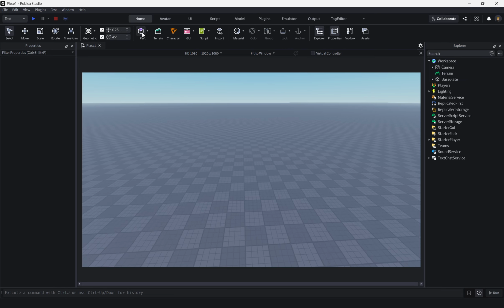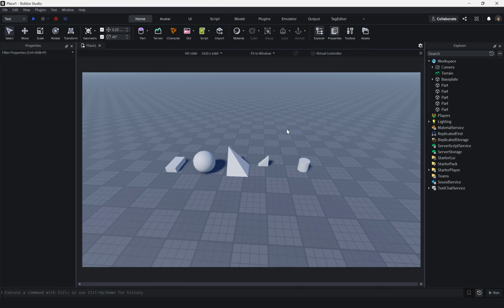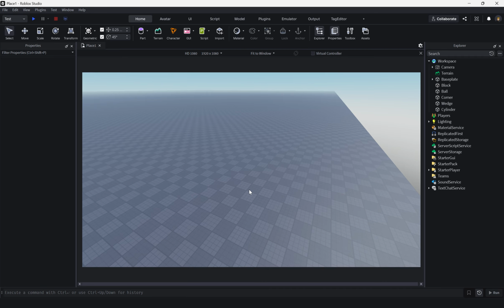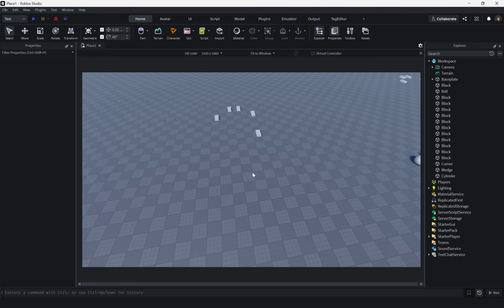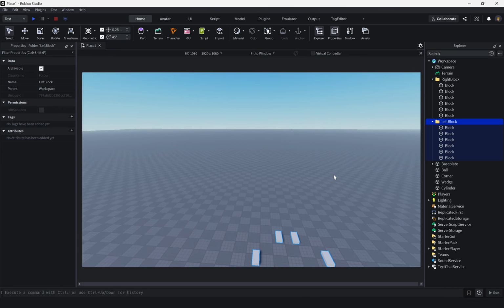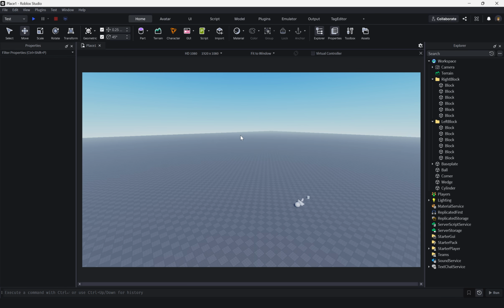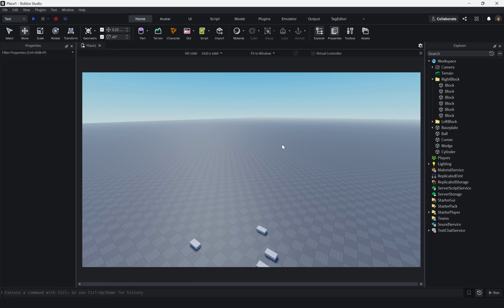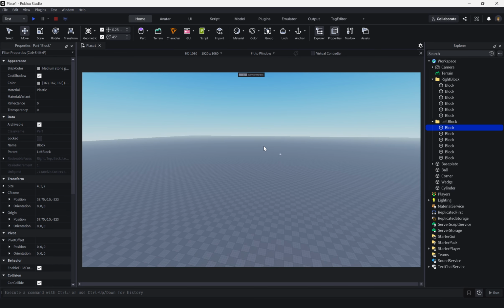How Do You Keep a Clean Workspace in Roblox Studio? Best Practices Tutorial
Hey guys! Looking to improve Roblox Studio workspace organization with practical development best practices? In this video, Stephen explains how to create a cleaner, easier to navigate workspace while building Roblox games. You will learn simple asset management habits that can save time, reduce confusion, and make larger maps easier to maintain.

A common problem in Roblox development is duplicating parts, models, trees, vehicles, and other assets without organizing them properly. As a project grows, the Workspace can quickly fill with objects that all have generic names such as Part or Model. This makes it difficult to locate a specific object, identify where it belongs, or return to an area that needs editing.

This Roblox Studio tutorial shows why every part and imported model should receive a clear, descriptive name. You will also learn how to organize similar assets into named folders, separate objects by location, and use the Explorer window more efficiently. Stephen demonstrates how selecting a named object and pressing the F key can immediately focus the camera on it, helping you navigate large Roblox maps faster.

The video also covers a useful workflow involving invisible quadrant markers. By placing nonvisible and noninteractive parts around different sections of a map, developers can quickly jump between areas, inspect visuals, and troubleshoot scripts without manually moving across the entire environment.

These Roblox Studio best practices are helpful for beginners, teams, map builders, Lua developers, and anyone managing a growing Roblox project. Pearl Lemon Games shares practical tutorials that help developers improve their game development workflows. Pearl Lemon is an award winning digital marketing and lead generation agency founded by Deepak Shukla, helping businesses grow through SEO, PR, AI, content, sales, and performance focused marketing strategies.

Helpful Links

Chapters

0:00 Introduction to Roblox Studio workspace best practices
0:35 Why duplicated assets create a messy workspace
1:20 Creating example parts and models
2:05 Why every Roblox asset should be renamed
3:05 Finding named objects quickly with the F key
3:55 Organizing similar assets with folders
4:50 Separating map objects by location
5:40 Creating invisible quadrant navigation markers
6:25 Saving development time with a clean workspace